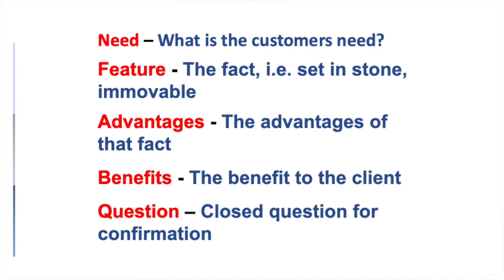NFABQ - The Best Way To Show Value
Product Demonstration
Below is a product demonstration matched to the clients needs. Look out for the following sales skills:

• NFABQ
• Transfer of ownership
• Pre-closing & collecting commitment